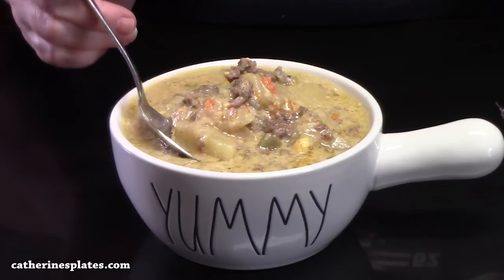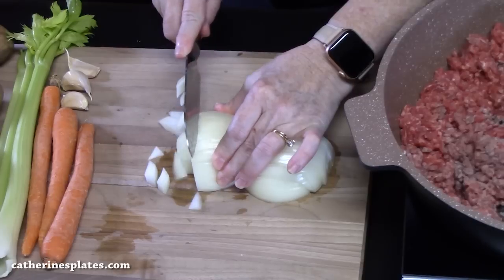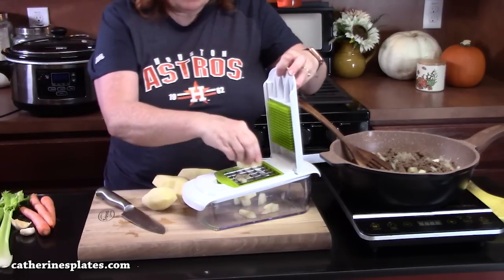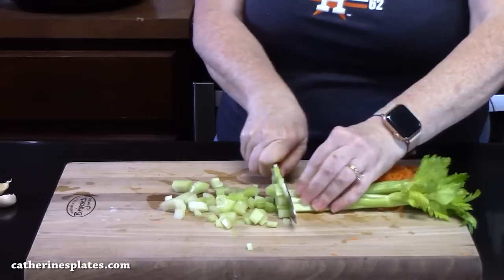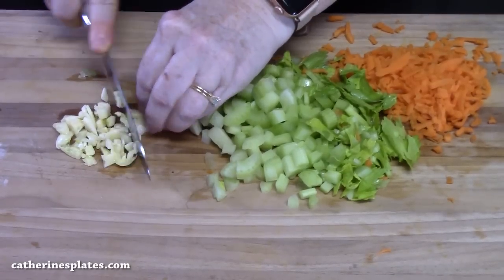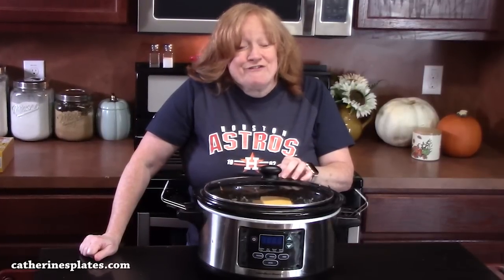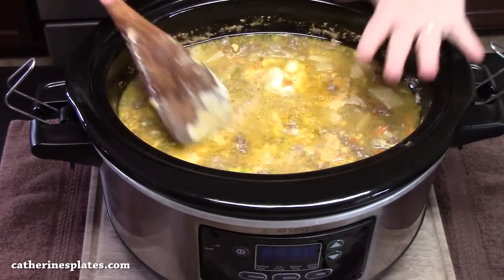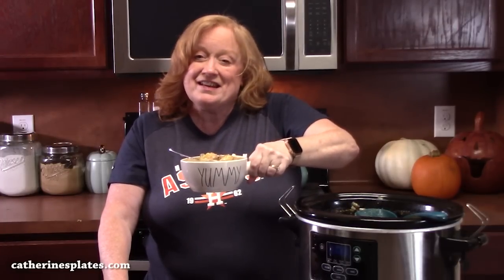Slow Cooker CHEESEBURGER SOUP, A Crockpot Ground Beef Soup Recipe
Write to me at:
Catherine’s Plates
22720 Morton Ranch Road, Suite 160, Box 340